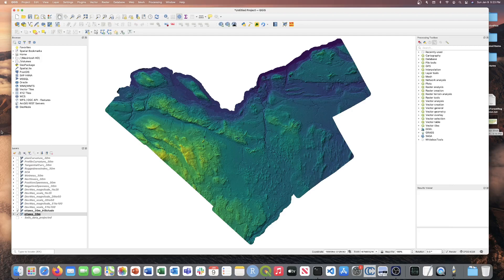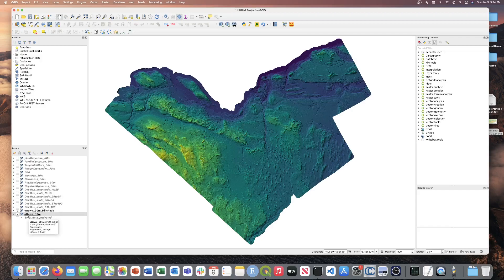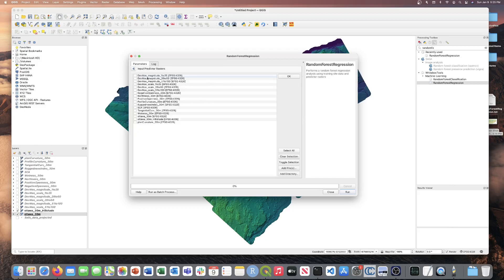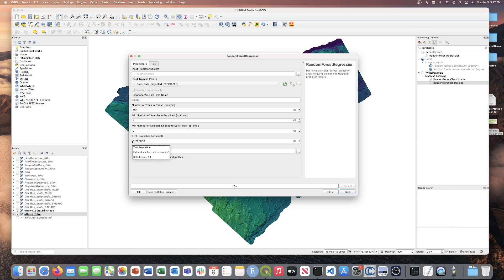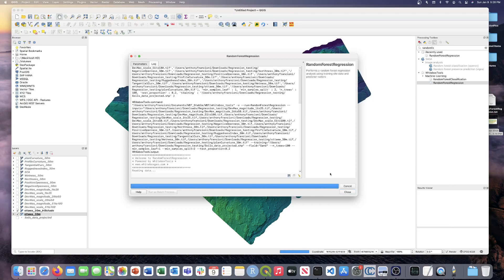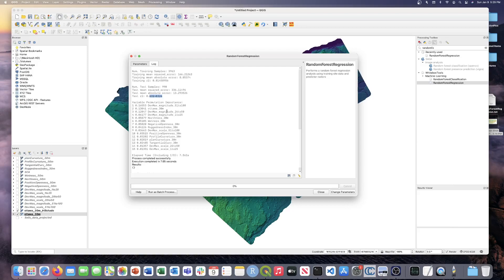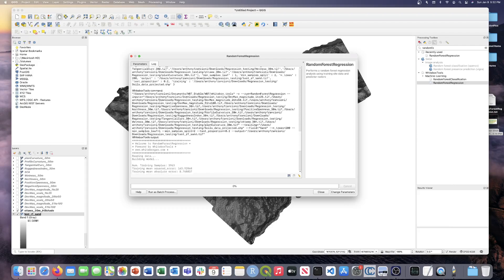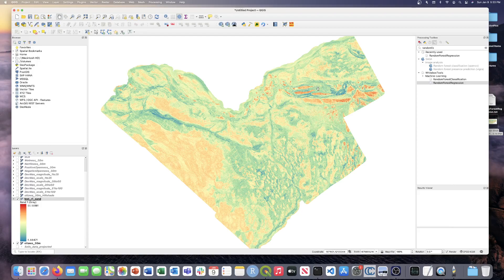How to use the Random Forest Regression tool: WhiteboxTools Tutorial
In this video, I show you how to run one of the new machine learning tools in the Whitebox General Toolset Extension, Random Forest Regression. This tool performs a supervised random forest (RF) regression analysis using multiple predictor rasters, or features, and training data. It can be used to model the spatial distribution of continuous data, such as soil properties (e.g. percent sand/silt/clay). Random forest is an ensemble learning method that works by creating a large number of decision trees and using an averaging of each tree to determine estimated outcome values. Individual trees are created using a random sub-set of predictors. This tool requires a software license from Whitebox Geospatial, which you can find for information about on our Read more about this tool in the WhiteboxTools Manual Soil data provided by the Ontario Ministry of Agriculture, Food and Rural Affairs (OMAFRA).

Please comment any questions you have down below or visit our Google Group. Check out this video and more tutorials on our